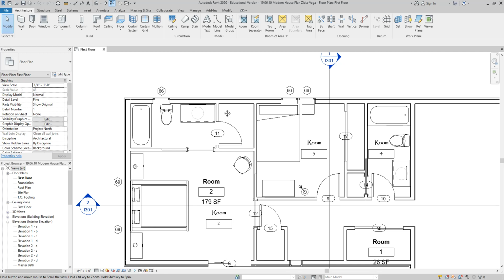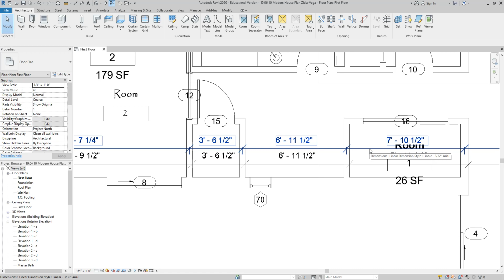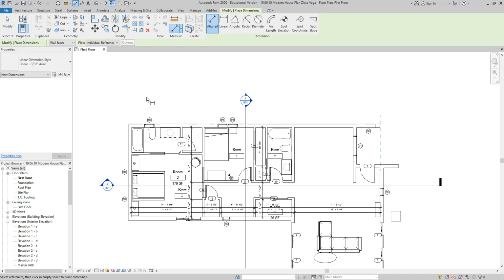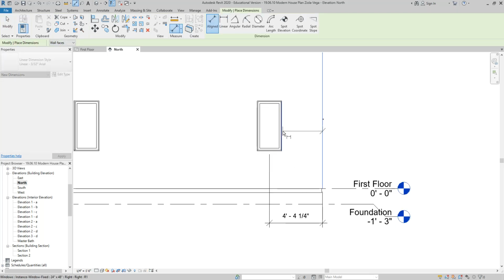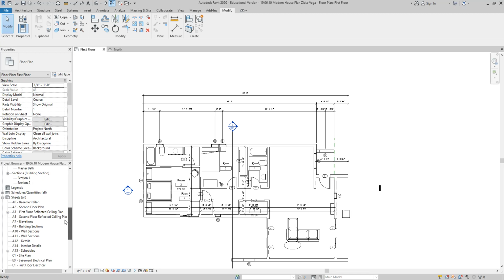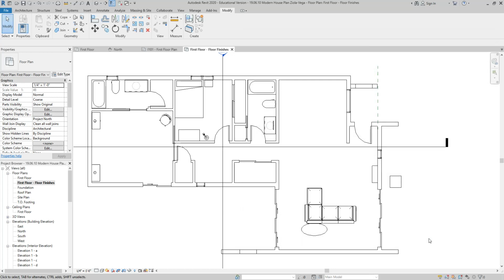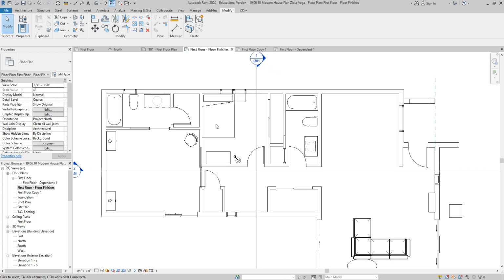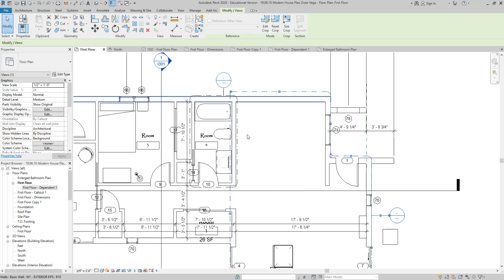S19 2370 SLCC INTD REVIT - DIMENSIONING & DUPLICATE VIEWS, AND ENLARGED PLANS